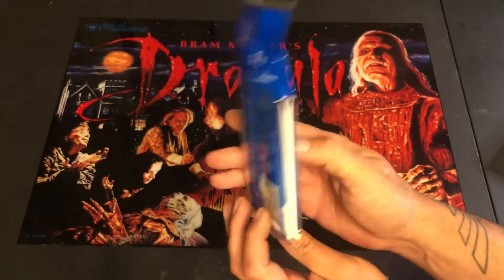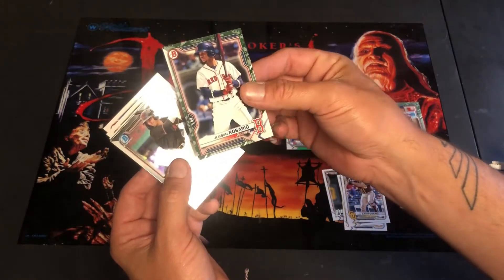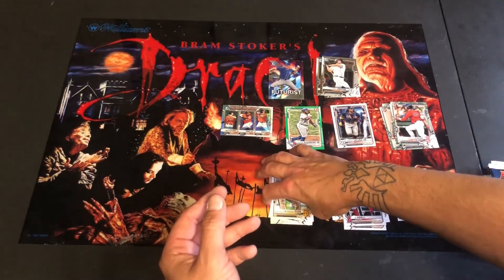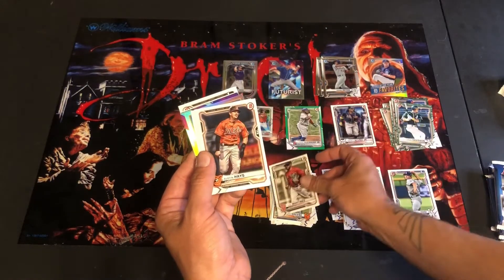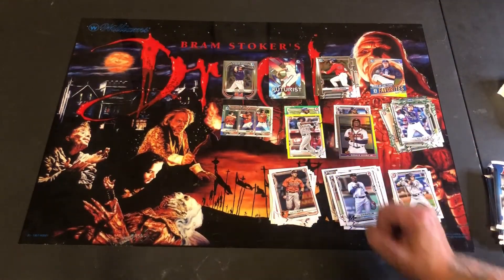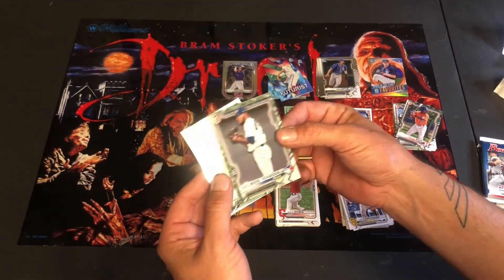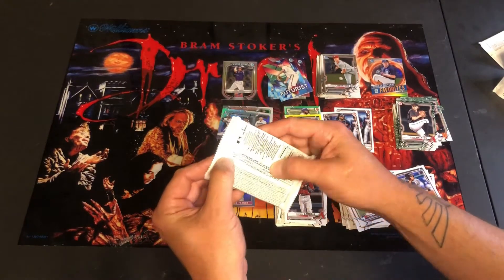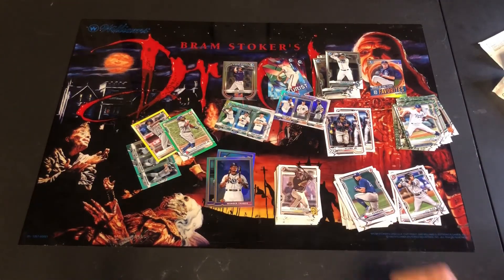2021 BOWMAN WALMART "FAT PACK" RIPPIN' !! NUMBERED GOLD FOUND!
2021 BOWMAN WALMART "FAT PACK" RIPPIN' !! NUMBERED GOLD FOUND!